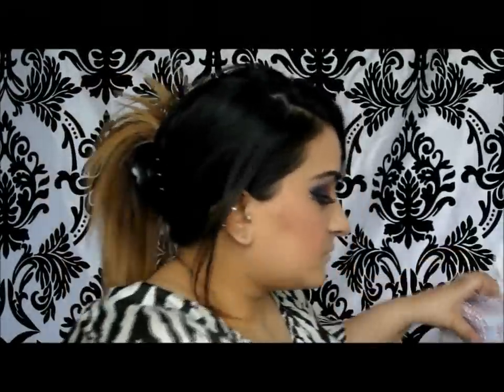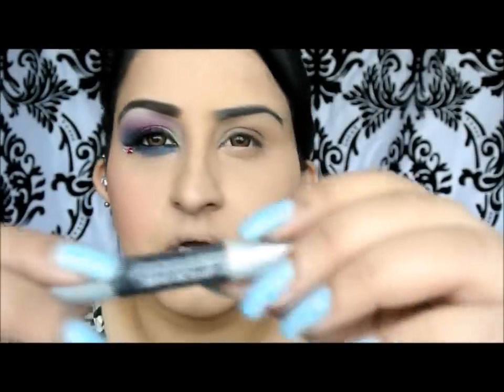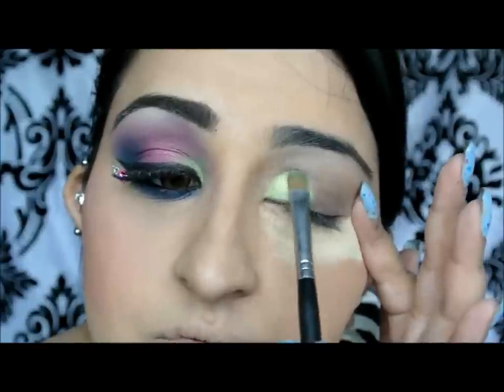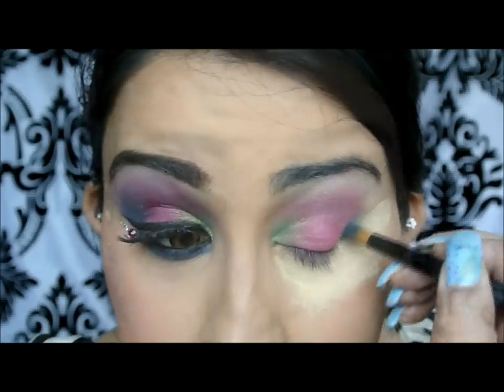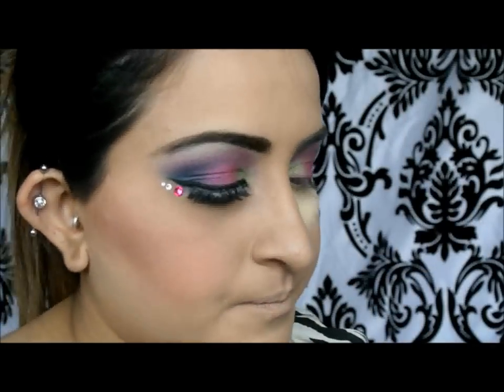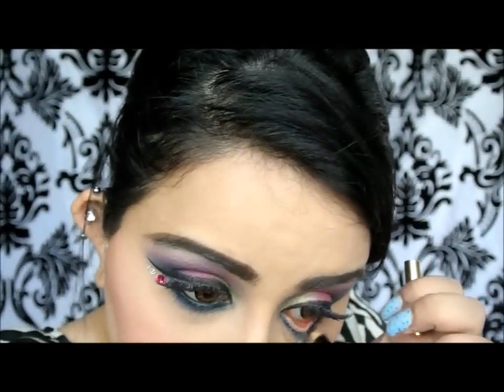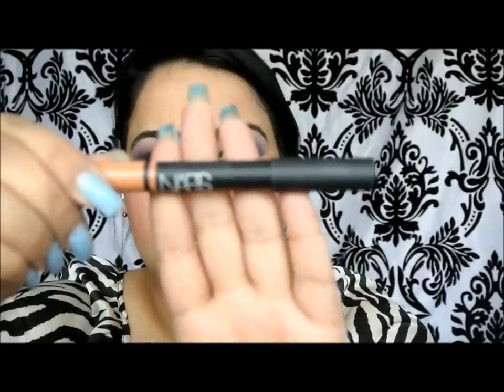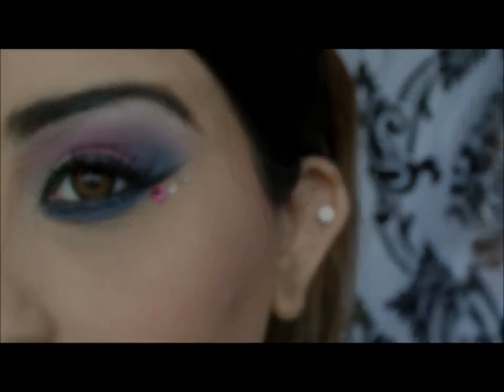Dramatic Arabian Nights(Yaby & Vice Palette)